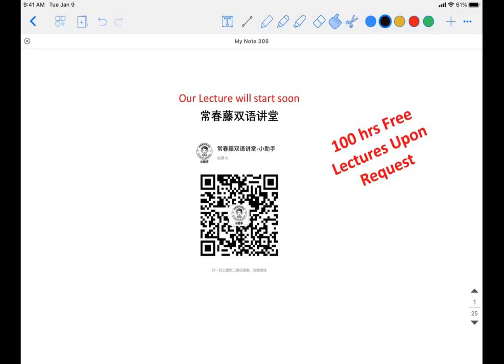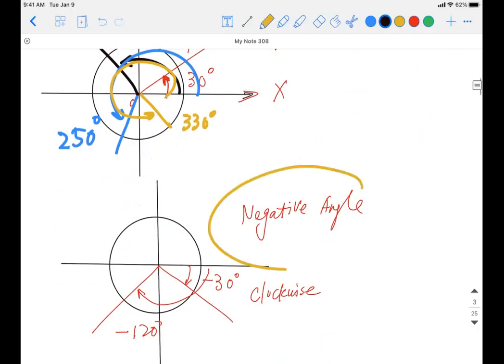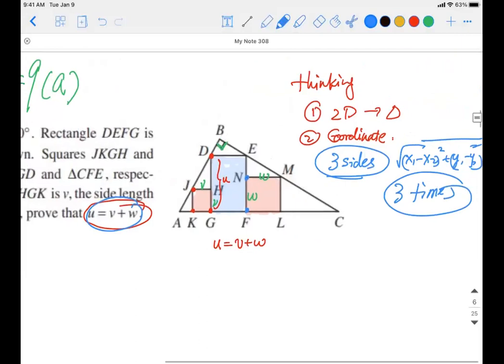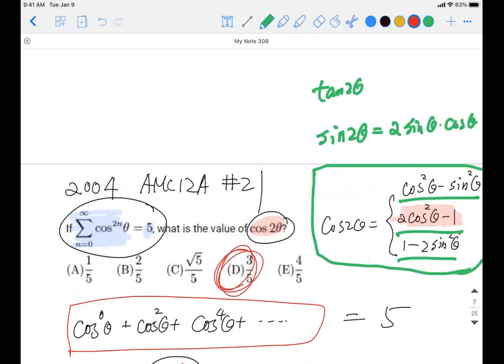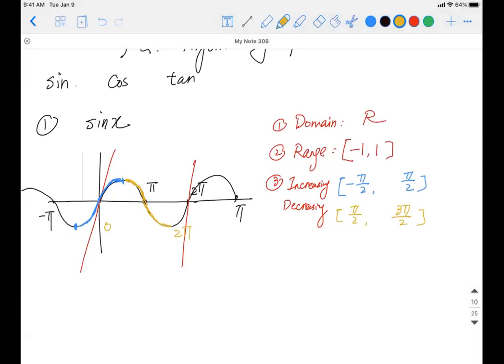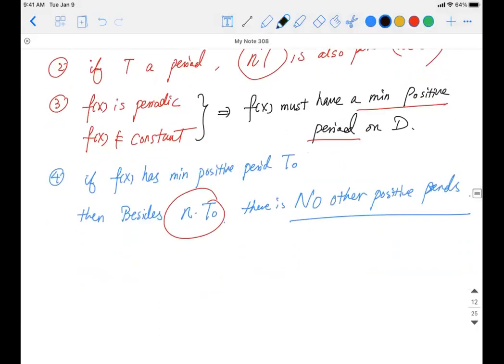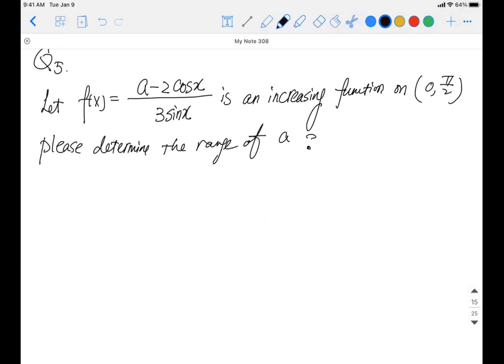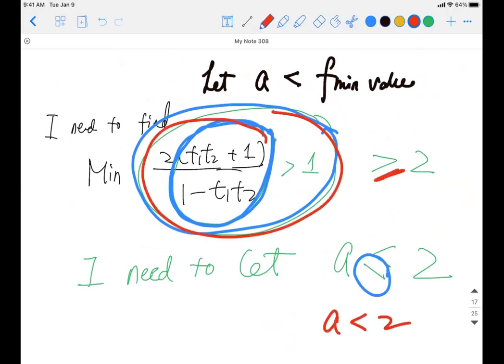1 Trigonometry Bascis and Trigonometry Functions 1